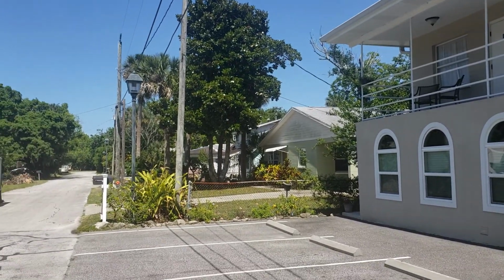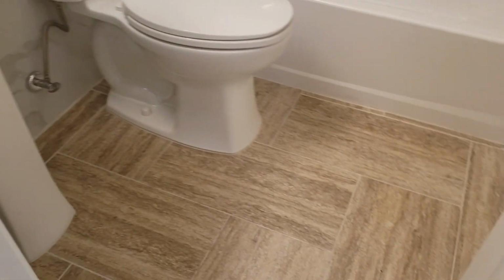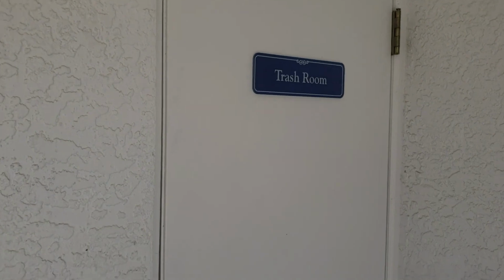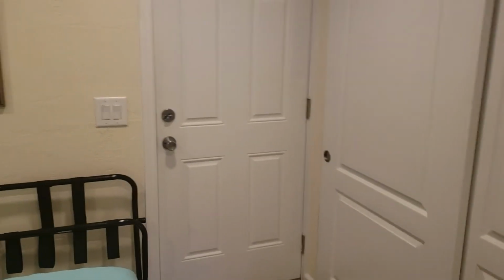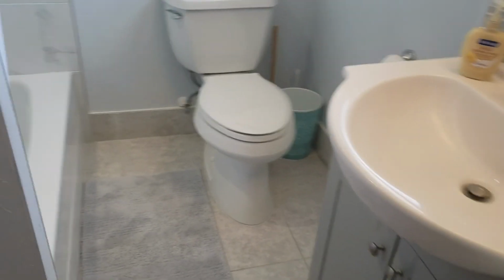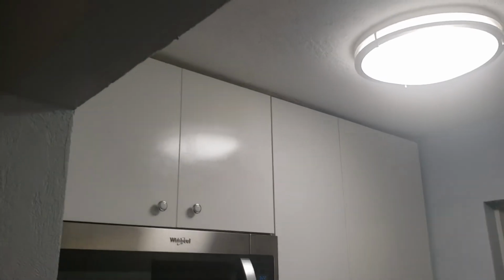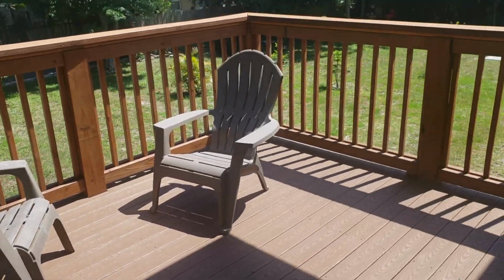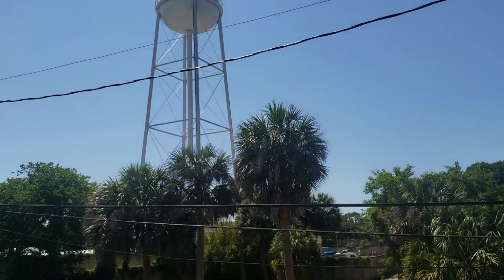Laws Lane . Downtown